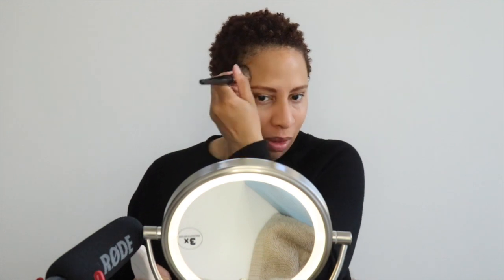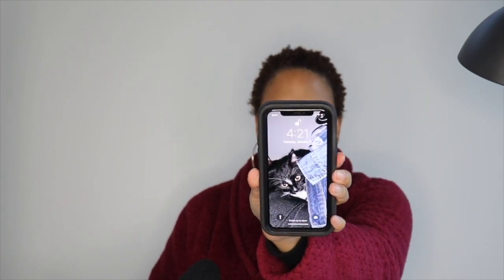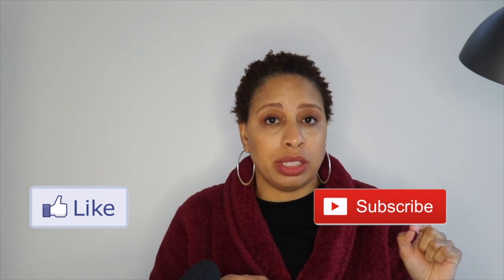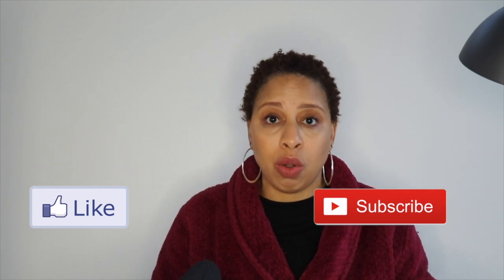Fenty Soft Matte Powder Foundation Review | Sneakers and Handbags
Makeup:
Foundation: Fenty Beauty Pro Filt'r Soft Matte Powder in 300
Concealer: Mabelline Fit Me in #20
Shadow: Urban Decay Naked Heat
Eyebrows: Anastasia Beverly Hills Brow Wiz in Aubun
Lashes: Ardell Baby Demi Wispies
Bronzer: Bare Minerals in Deep End
Blush: Fenty Cheeks Out Cream Blush in Rose Late
Lips: Rare Beauty Lip Souffe in Fearless